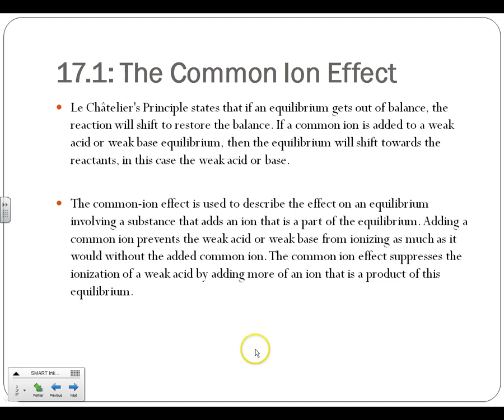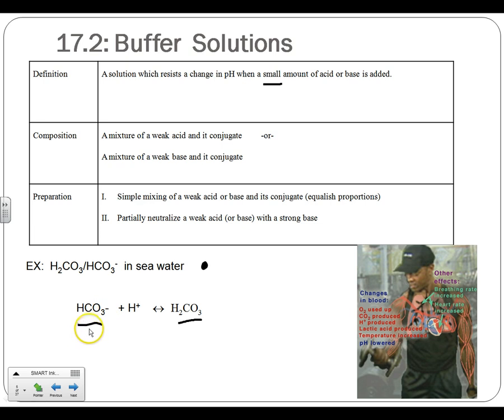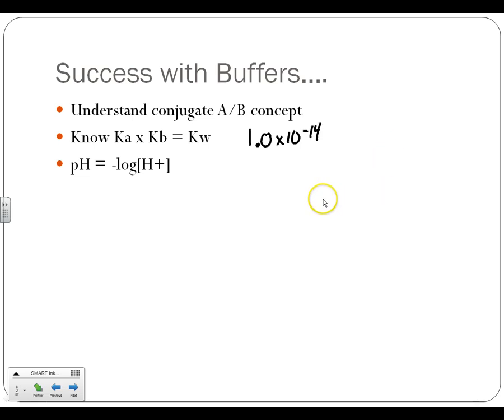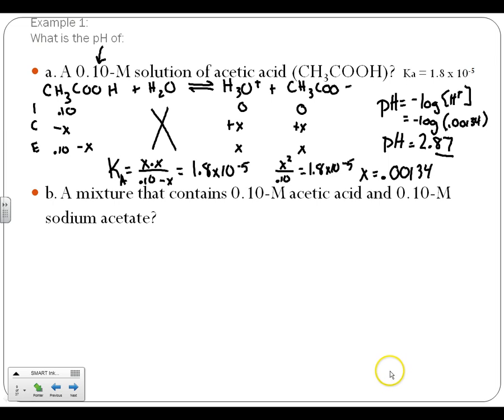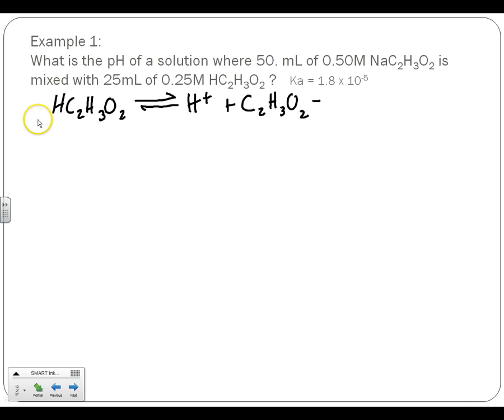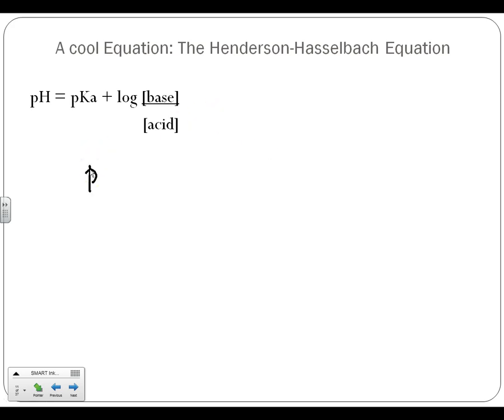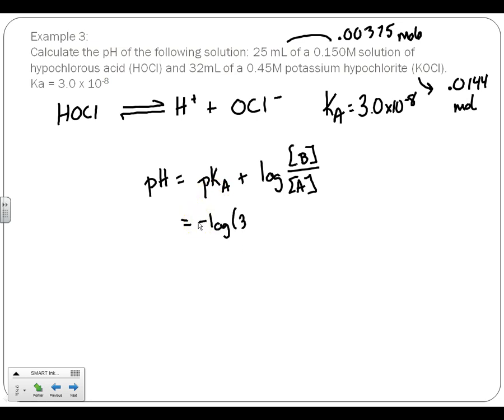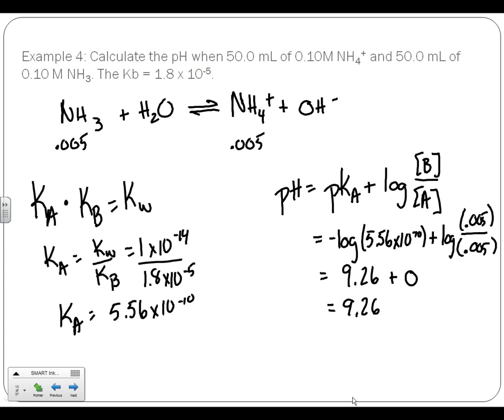AP Chemistry Videos - Ch. 15.1 Buffers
Video was made referencing a previously used textbook so please ignore Ch. 17 references.